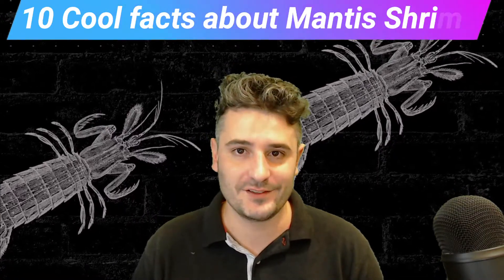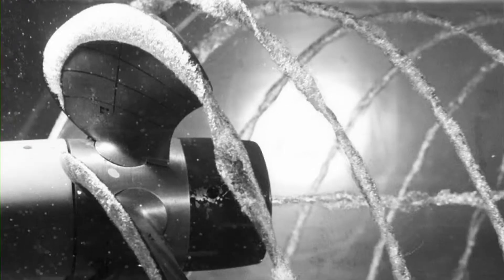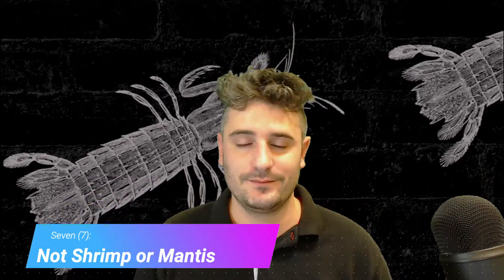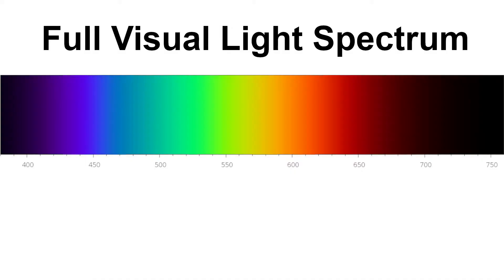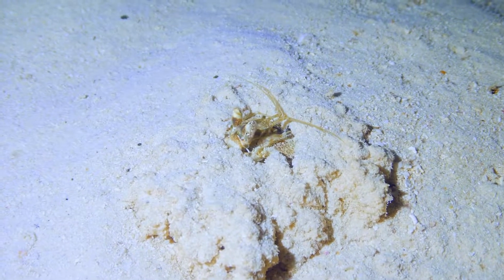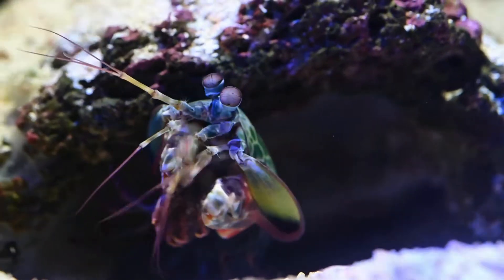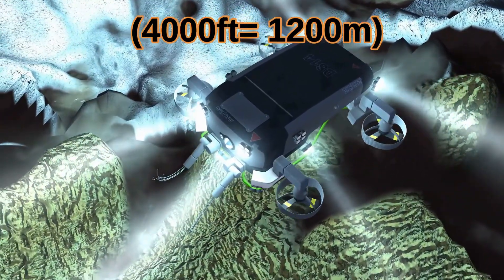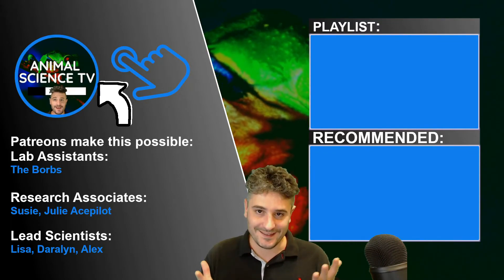Can this arthropod knock out Mike Tyson? | 10 COOL MANTIS SHRIMP FACTS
Mantis shrimp have the fastest punch in the animal kingdom. The mantis shrimp punch can even boil water!

 These predators are found worldwide and are either smashers or spearers.  I think the most impressive Mantis Shrimp Facts have to do with their unique trinocular vision.

timestamps:
0:00 - Mantis Shrimp Facts Introduction
0:18 - 10: Mantis shrimp are all Smashers and Spearers
0:52 - 9: Mantis shrimp have the Fastest punch
2:17 - 8: Mantis shrimp are Deadly carnivores
3:35 - 7: Mantis shrimp are Not Shrimp or Mantises
4:15 - 6: Trinocular vision helps the mantis shrimp see
6:16 - 5: Some mantis shrimp are Monogamous
6:56 - 4: Mantis shrimp use Audio and visual communications
8:17 - Subscribers, thank you!
8:35 - 3: Biomimicry research copy the mantis shrimp
9:27 - 2: Habitat and range of the mantis shrimp
10:06 - 1: Predators and threats of mantis shrimp
11:19 - Support Animal Science TV

Special thanks to my current Patreons:
Lab Assistants: The Borbs
Research Associates: Susie, Julie Acepilot
Lead Scientists: Lisa, Alex, Emily, Sarah

General Credits:
Videos: Property of Animal Science TV
Stock Videos: StoryBlocks Standard License
Stock Photos: Pixabay, Canva